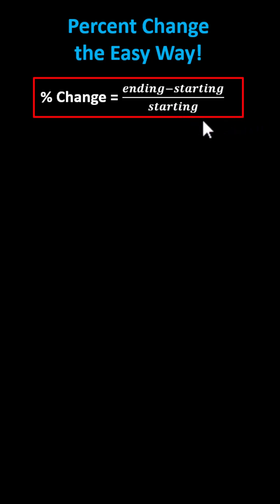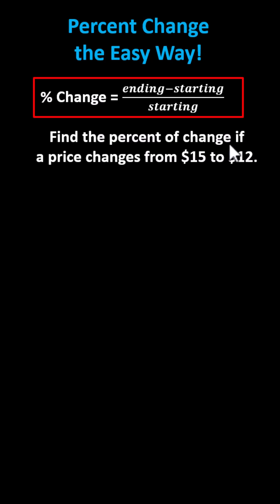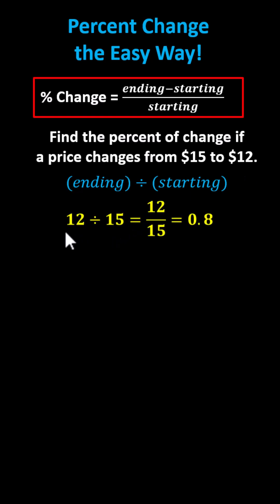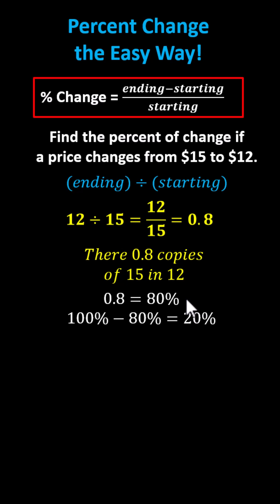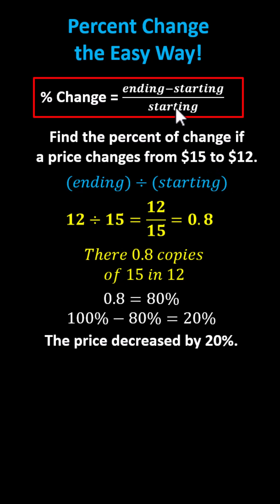Find a Percent Decrease the Easy Way - One Step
This video explains how to determine a percent change in one step and compares the result to the traditional formula.